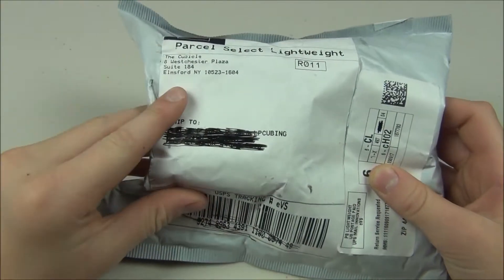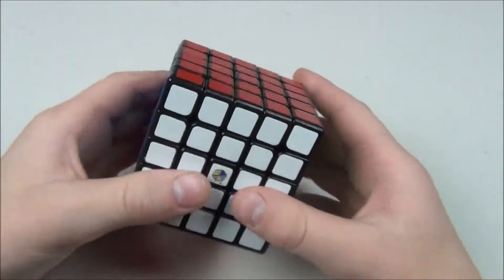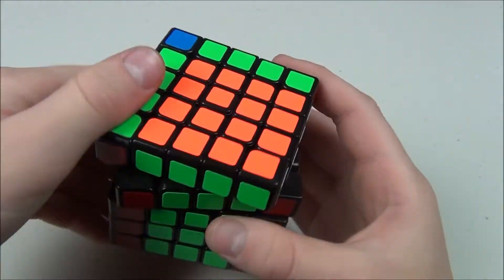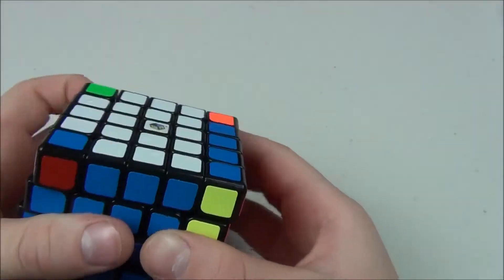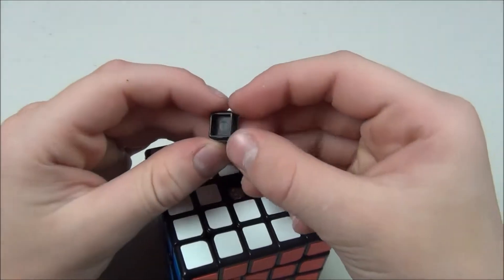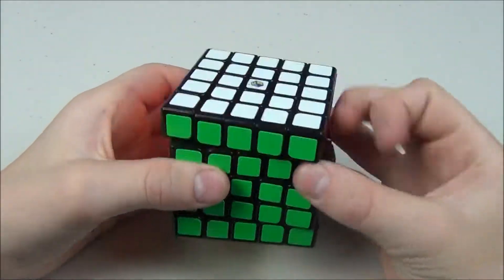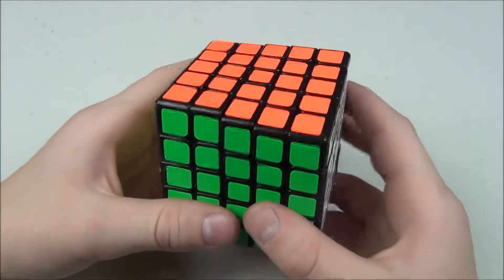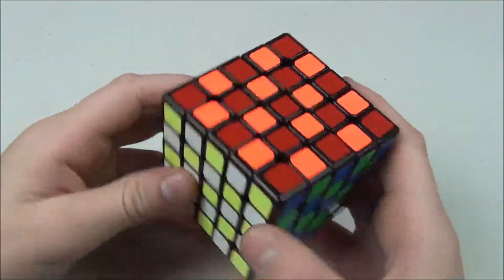Yuxin 5x5 Unboxing! | TheCubicle.us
An unboxing of the Yuxin 5x5 speedcube from TheCubicle.us.

For its price, the YuXin 5x5 is an excellent cheap 5x5, one of the best in that price range.  However, lock-ups are a big issue and catches are very common.  After adjusting and getting used to the puzzle, it is a very good 5x5 for its price.

Music in Intro - Down with That - Ben Beiny
Music in Video - Fatherhood (Loudness & Clarity EP) - Joakim Karud - Butterfly (Loudness & Clarity EP) - Joakim Karud ft. Jeff Kaale -